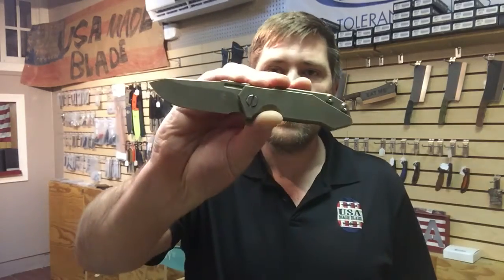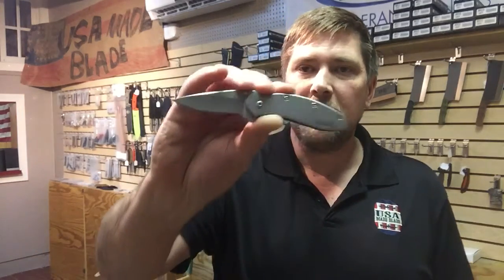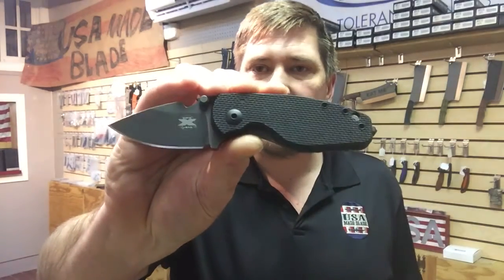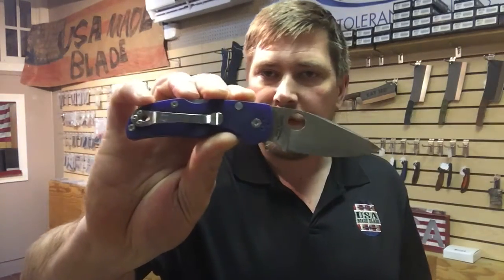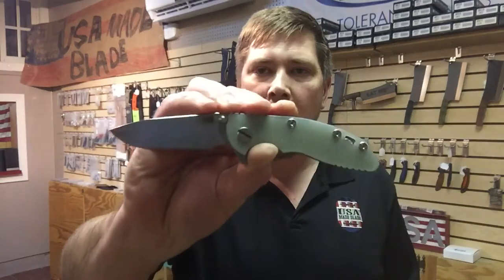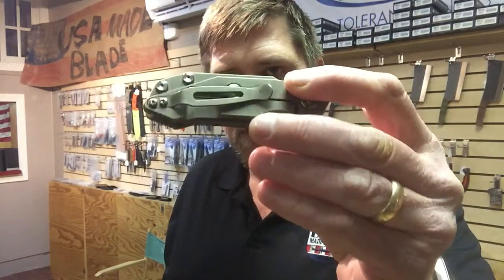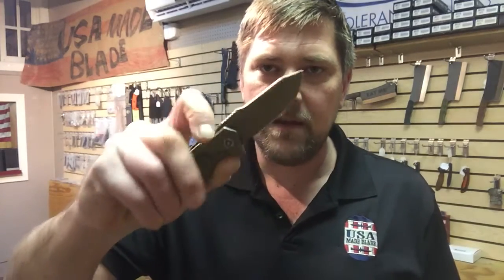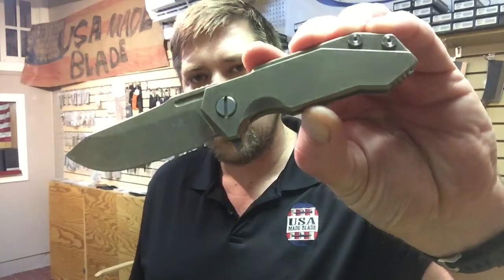USA Made Blade The Hinderer Half Track Small Knife Grail!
I get a lot of people asking me why I love the Half Track.  Here is my answer!   If you guys are interested in them I hope you will check out the ones we have in stock